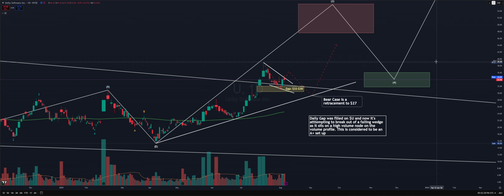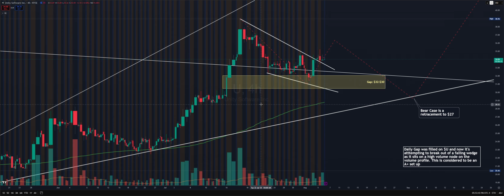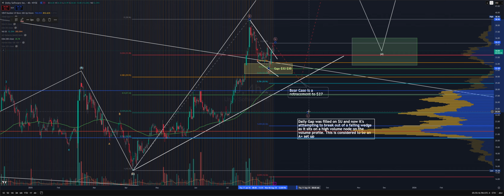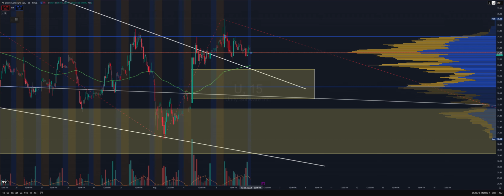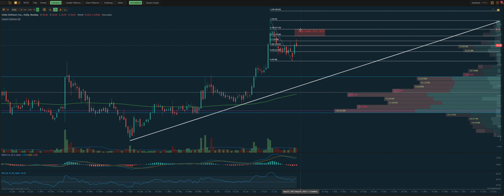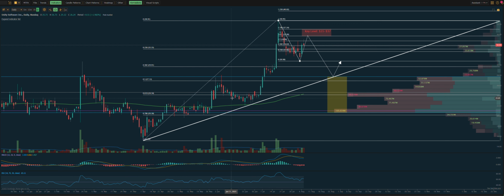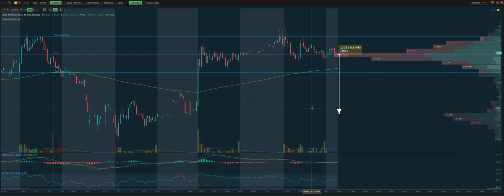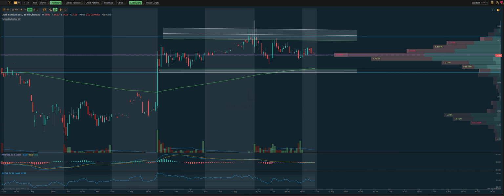Unity Software $U 8.5.2025 Analysis - Possible Wave 2 Retracement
Unity Software $U 8.5.2025 Analysis.